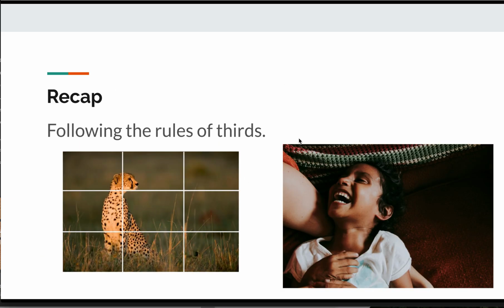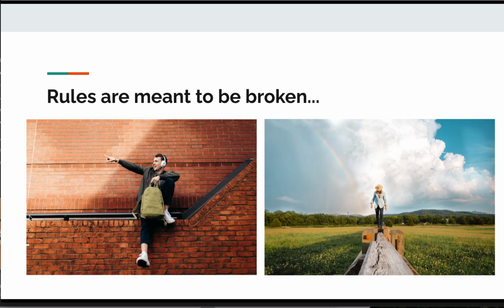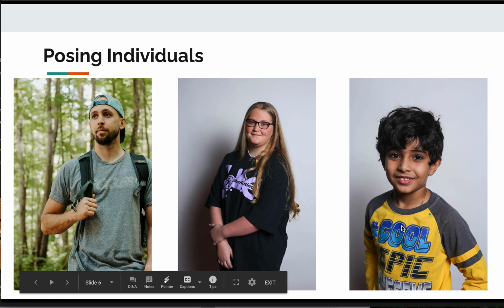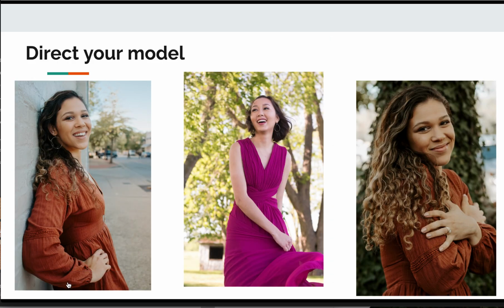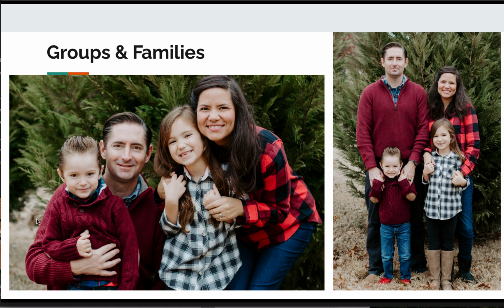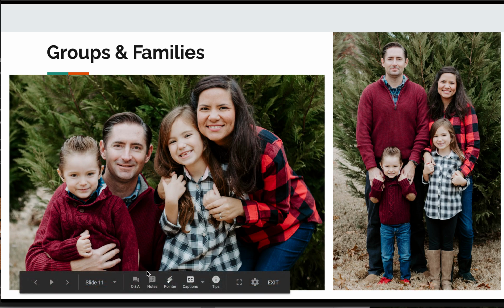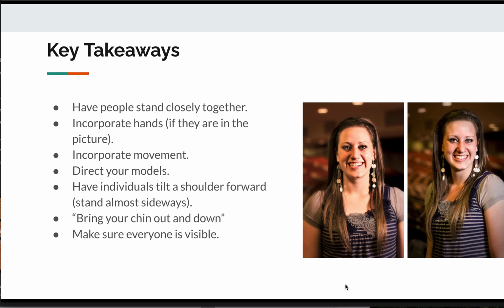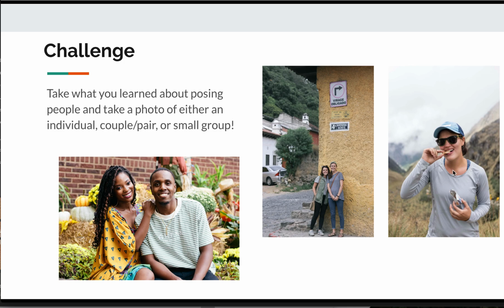Smartphone Photography | Session 3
This photography session is about posing individuals, couples, and groups.